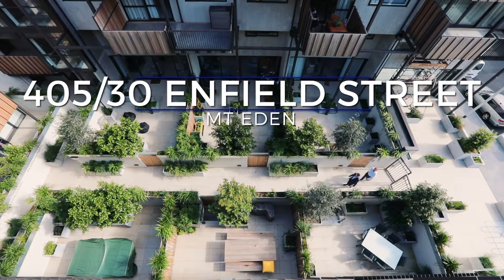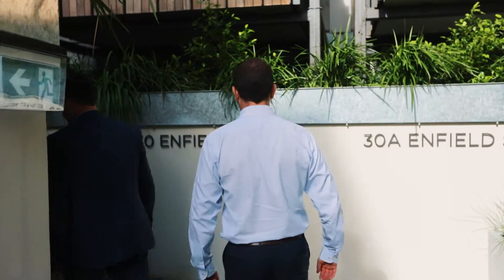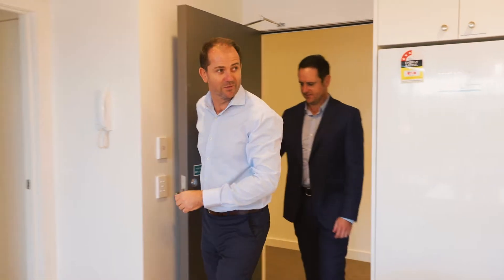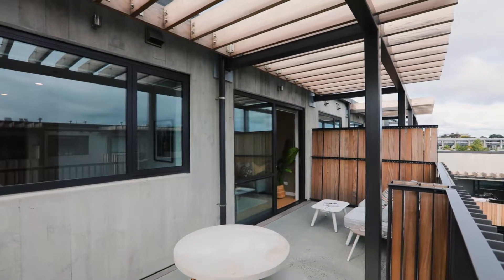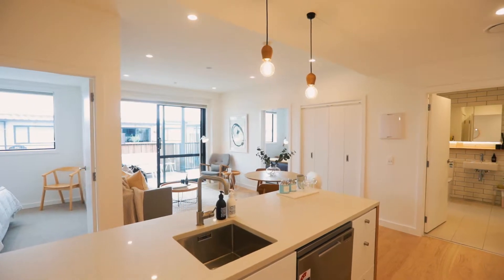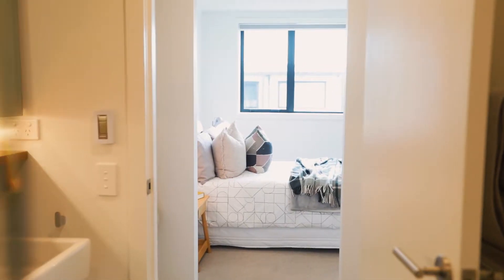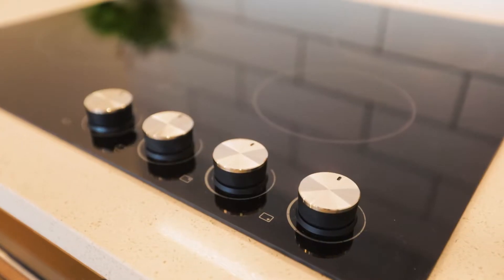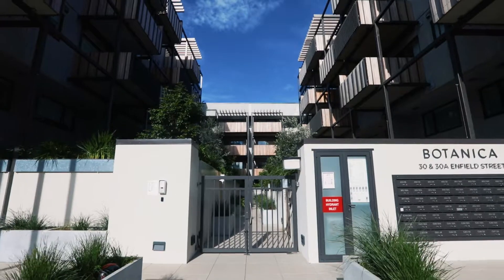405/30 Enfield Street, Mt Eden - The Bachelorette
Open Homes: Sat/Sun 2:30pm - 3pm (or by appointment)

Singles, couples and empty nesters, if you're looking for a centrally located 'lock up and leave' we've got you covered with apartment 405 in the brand new Botanica complex.

It's evident from the moment you enter that this building is forging a unique approach in the Auckland apartment scene. With its leafy green courtyard and an 'industrial chic' aesthetic throughout it's a place you'll be proud to call home.

The layout of this particular apartment is superb. The bedroom/bathroom layout makes it ideal for a flatmate plus being perched on the top level you'll certainly enjoy the benefits of the sunny north westerly aspect. Kitted-out with secure key fob access, blinds, F&P fridge, Bosch washer/dryer combo and underfloor heating the interior spec allows you to move straight in.

Destination bars and restaurants are all within walking distance and it's close proximity to Auckland CBD (plus AGS school zone) means this quality property would also make an excellent investment.

With a flexible settlement date and being priced to sell, you'd better be quick to secure your brand new lifestyle here at Botanica before someone beats you to it!